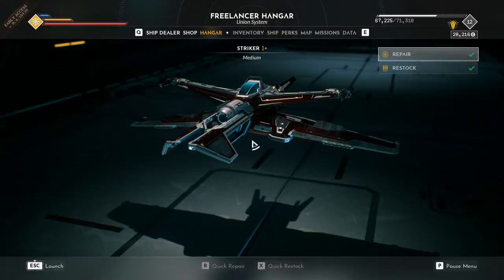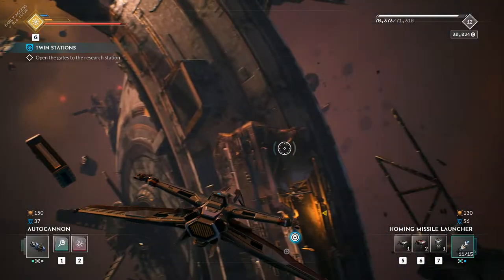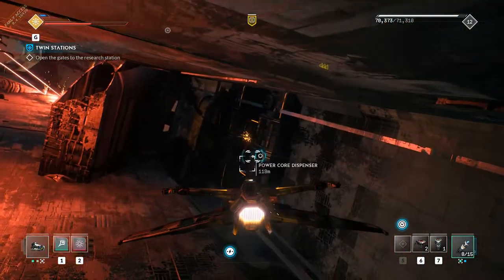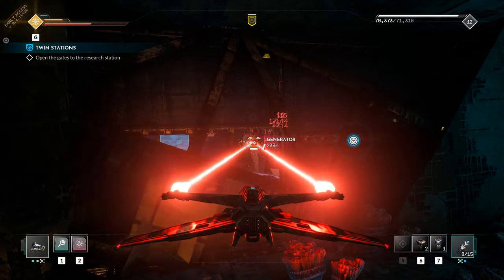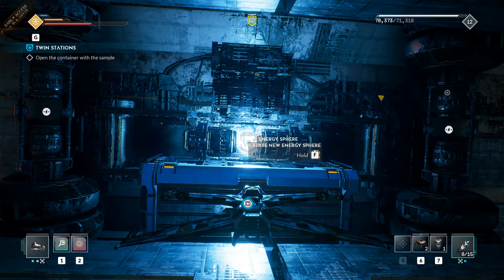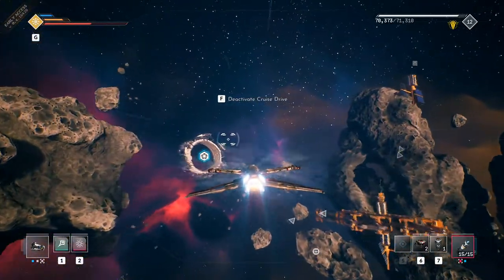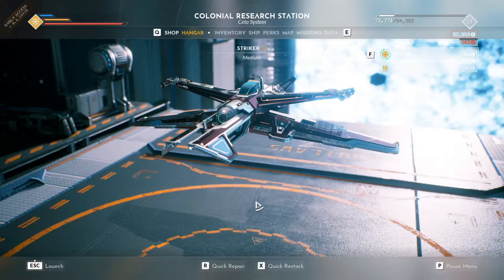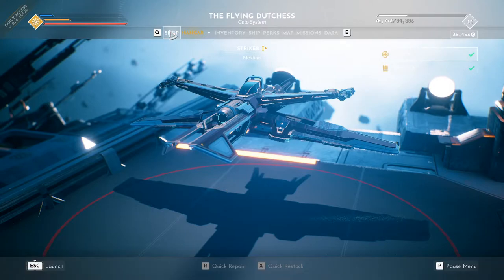Everspace 2 Gameplay Early Access: Twin Stations [Episode 9] Side Mission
Hey Guys!

This is my Everspace 2 gameplay walkthrough / lets play series of Everspace 2! I hope you enjoy. If you have any questions or comments just leave them below and I'll get back to you!

In this episode of our Everspace 2 walkthrough we help out CETO Scientist by investigating a research base in Union space. What we discover is quite the find! We also pay a visit to Marie De Windt on The Flying Dutchess.